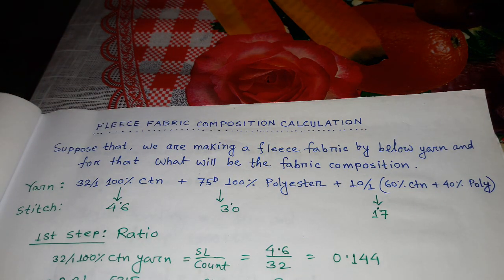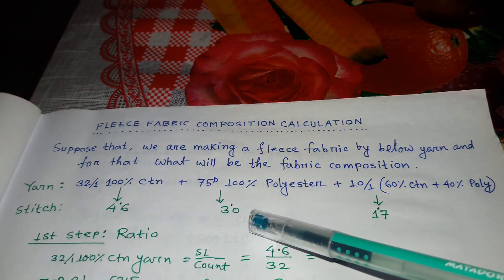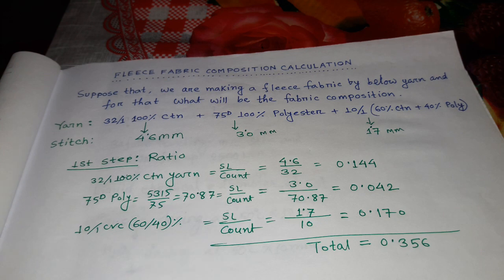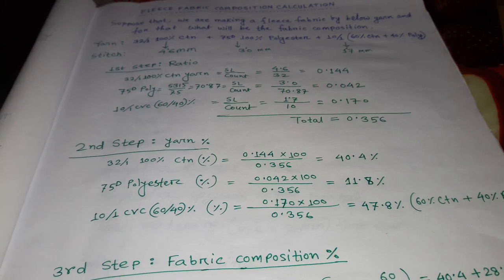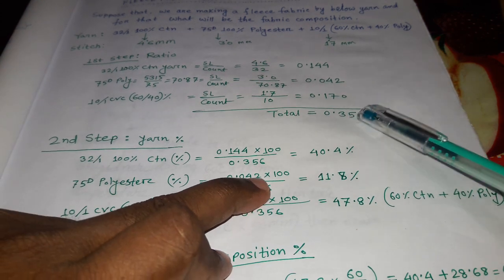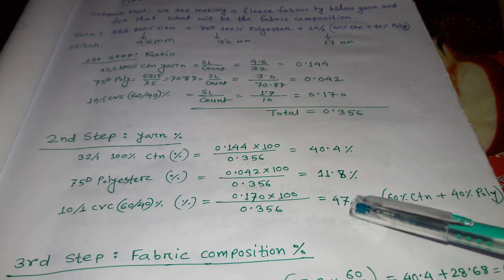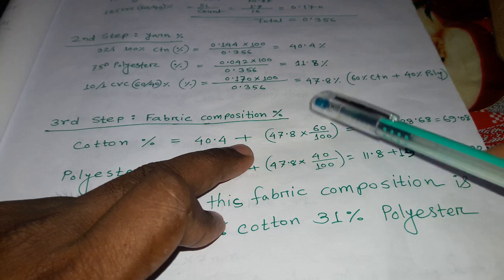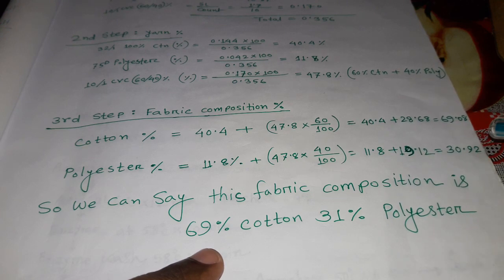Fleece fabric composition calculation ll Knitting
Fleece fabric composition calculation can possible in three steps.1st steps ratio calculation,  2nd step yarn% calculation and 3rd step for composition calculation.